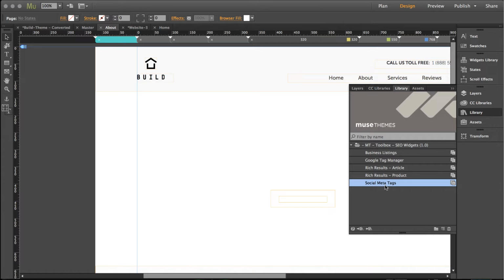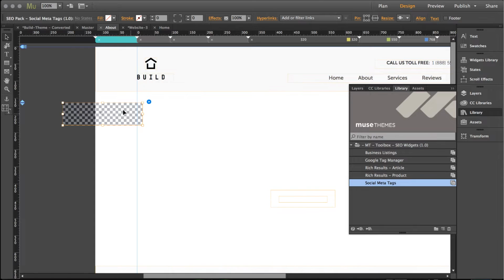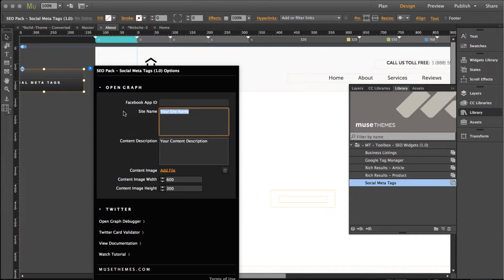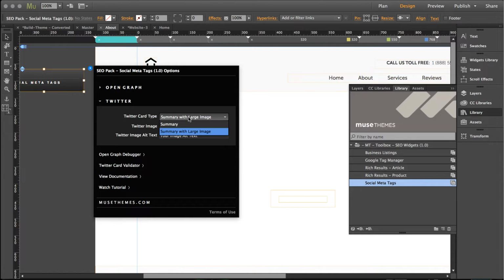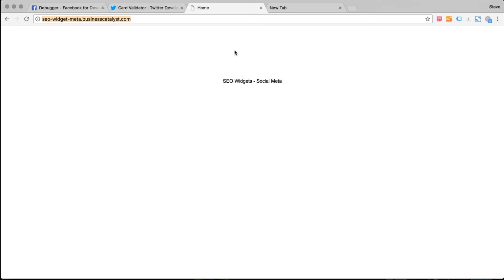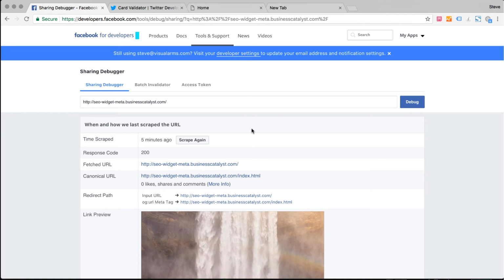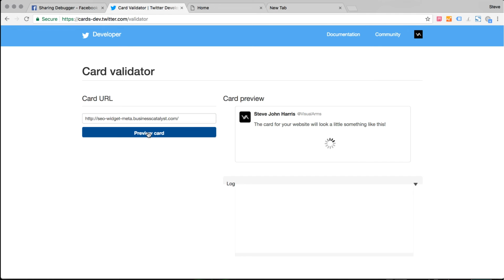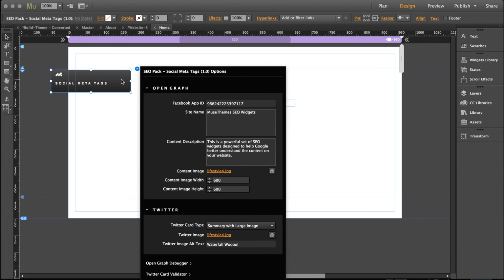SEO Widget Pack part 6: Social Meta Tags Widget